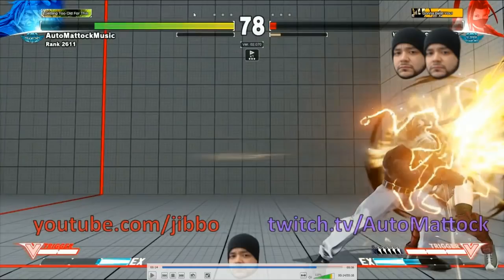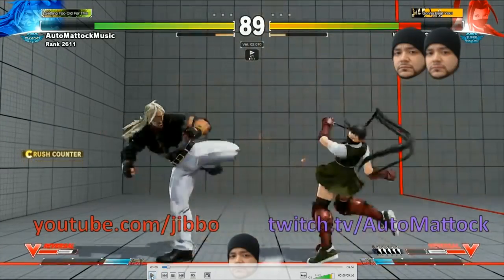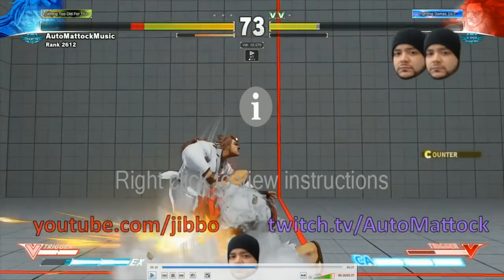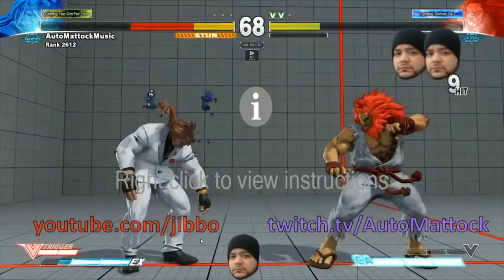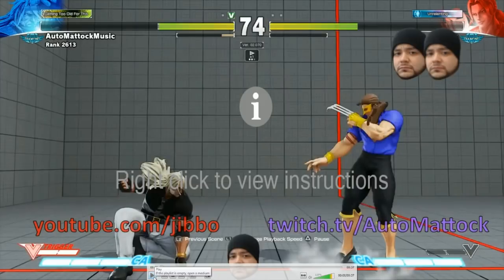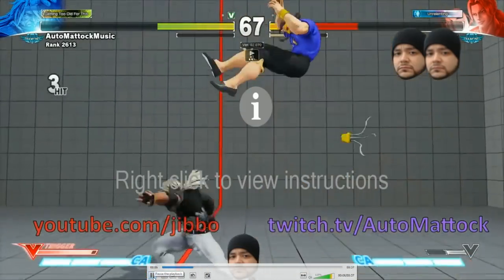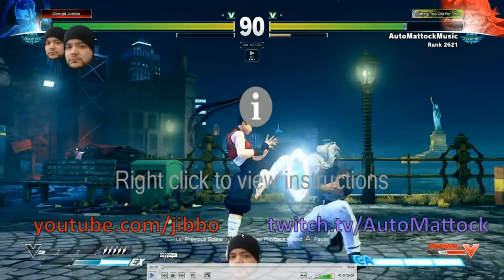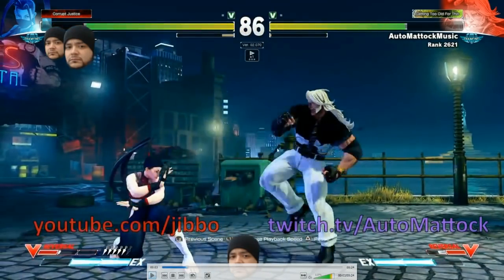[SFV] Zeku Highlights Analysis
From my twitter @AutoMattock jibboSrs